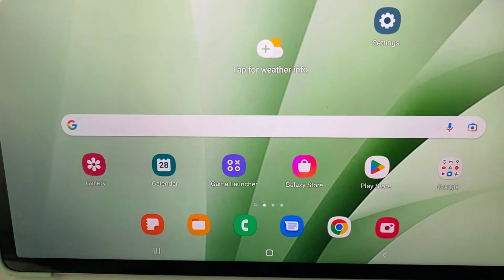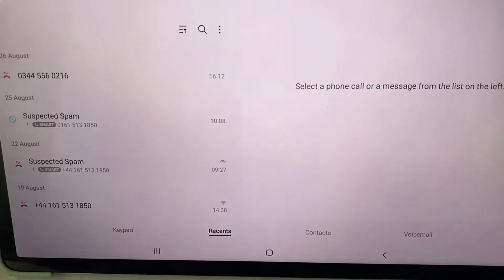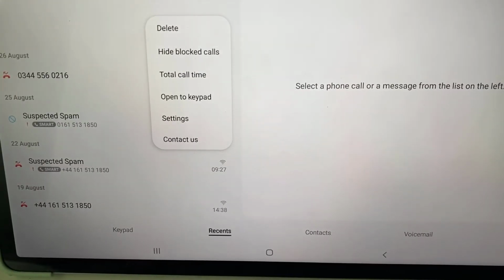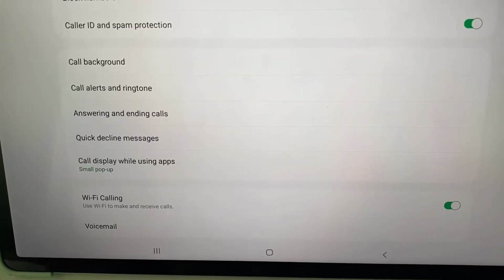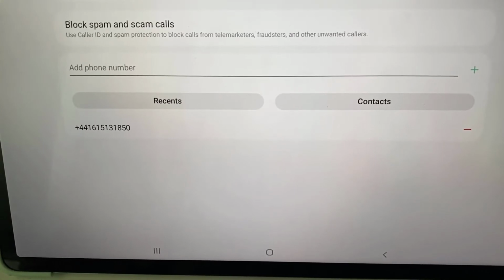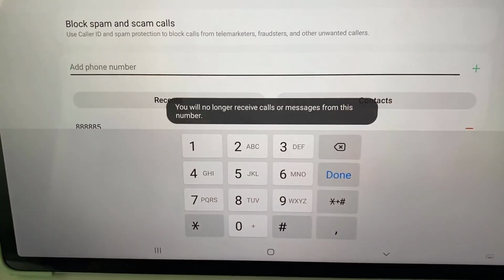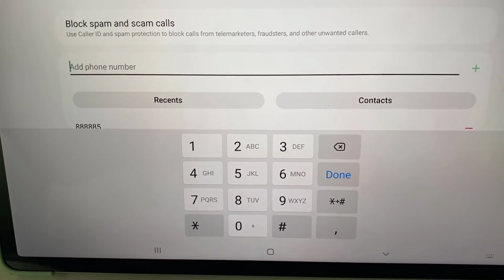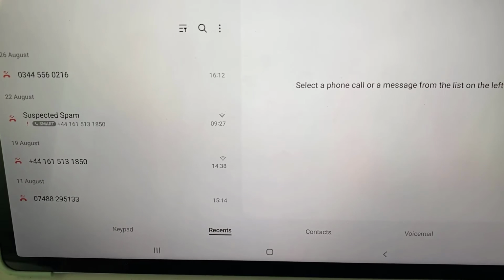Hide and Block Spam Calls on Samsung Devices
How to block Spam Calls and Block numbers on Samsung Smart Phones and Tablets such as.
Samsung Galaxy S7 ,S8 and Ultra . spam or nuisance callers can be instantly blocked on your device within seconds and they can no longer bother you. this is the easiest and quickest way to block a spam or scam caller on your android Samsung galaxy device. Protect yourself and your family only  -